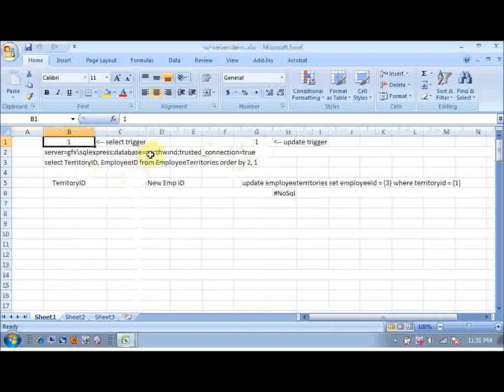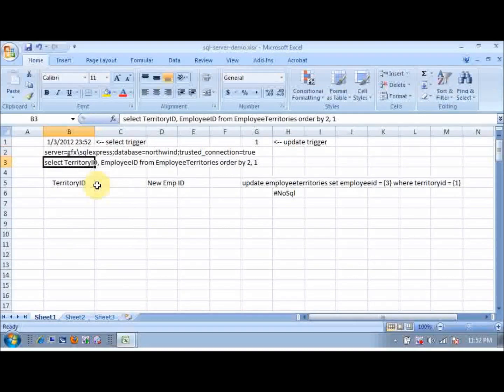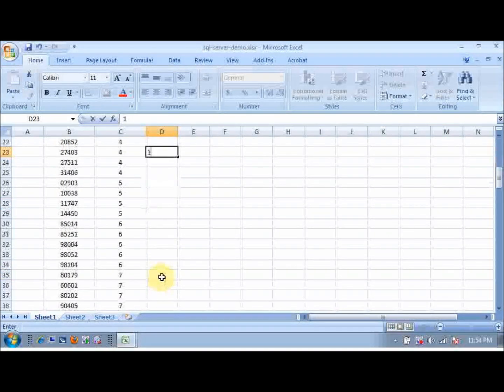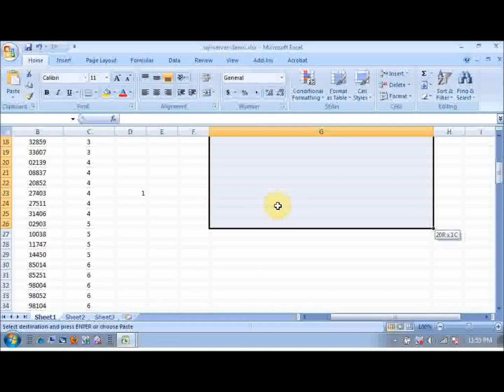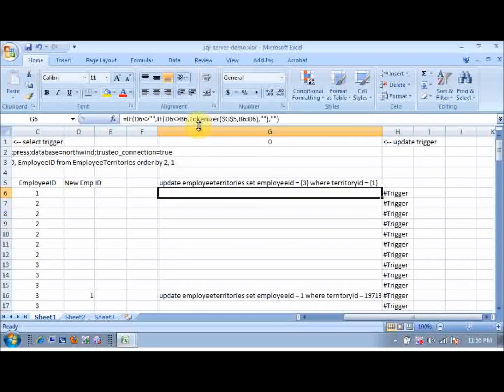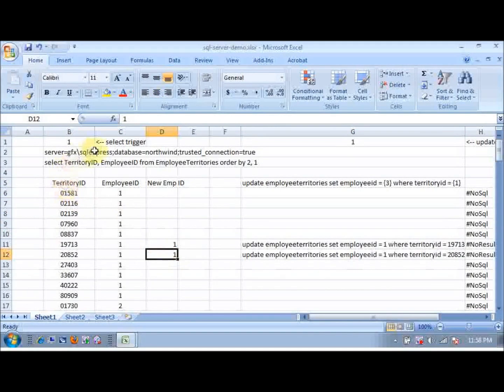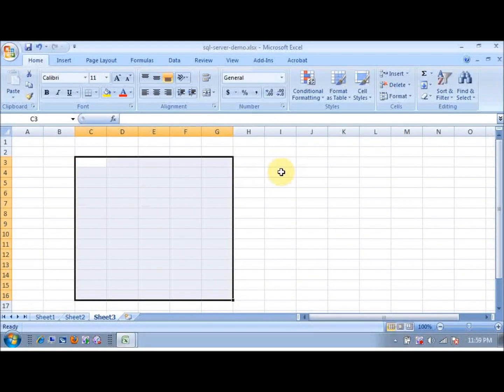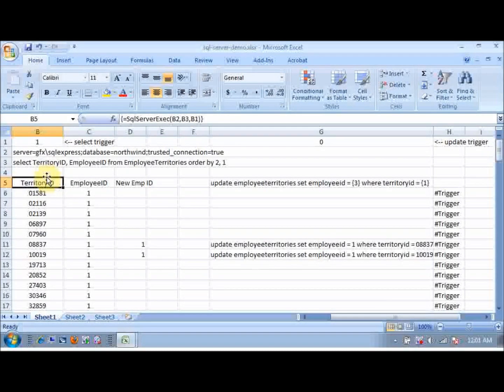Excel to SQL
One of the things that I see IT software development people struggle with is SQL to Excel integration.

SQL to Excel integration unfortunately has been made unnecessarily cumbersome because of the rather primitive awkward way Microsoft has chosen to implement SQL to Excel communication.

That's why I created a way to solve SQL to Excel integration once and for all. It doesn't have to be hard. It doesn't have to take a long time to develop software/spreadsheets which integrates SQL to Excel.

And in fact, Excel is the PERFECT platform for integrating SQL to Excel database access.  Excel is PERFECT for rapid application development (RAD).

The right out-of-the-box though, SQL to Excel integration is painful in Excel. Not only that, but the way SQL to Excel was implemented, it created tremendous opportunity for the data to be structured wrong, or at minimum, misinterpreted.

Let me give you one specific example.

I called this example "data drift." What do I mean by "data drift?"

It's when you have a SQL table and it's imported into Excel. The data into Excel spreadsheet is static, imported only one time during an Excel session.  However, the data in the SQL table continues to be updated by different user departments in the company.

In essence, the SQL to Excel "data drifts" more and from the corporate database on the server.  This is where Microsoft's way of integrating SQL to Excel functionality falls far short.

As you can imagine, this can cause tremendous problems with departments and users. And it's one of the main reasons, SQL to Excel integration projects are so frustrating.  I though there had to be a better way of implementing SQL to Excel integration.

My new SQL to Excel tool set I developed, solves that problem once and for all. Because now the data can be refreshed either through seamless and transparent SQL to Excel, or Excel to SQL integrations at key checkpoints and function points in the spreadsheet.

The best part, is that SQL to Excel integration is ALL transparent to the user. While there is updating going on in the background/behind the scenes, the user is unaware of the SQL to Excel communication going on.

Once my way of SQL to Excel has been implemented, the problem of data drift literally disappears. Because it looks like to the user they are really doing SQL to Excel importing and later updating the SQL database IN REAL-TIME.

SQL to Excel, or Excel to SQL doesn't have to be hard to develop either. In fact with my tools, if you're a software developer, I've made SQL to Excel a snap. In less than a few minutes from now, you can be impressing your boss or the users with what you can do with Excel.  You'll be able to make Excel do backflips, things you, as a software developer always wanted it to do.

Using my SQL to Excel toolset, rapid application development (RAD) is a reality inside Excel.

Once you do, you'll never go back to the slow, error prone, painful way of implementing SQL to Excel integrations in the future. SQL to Excel integrations from here forward will actually be fun and make your users extremely happy and confident in the data.